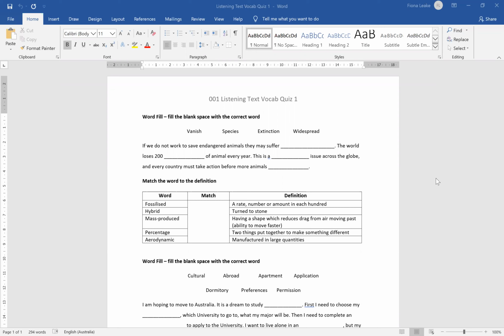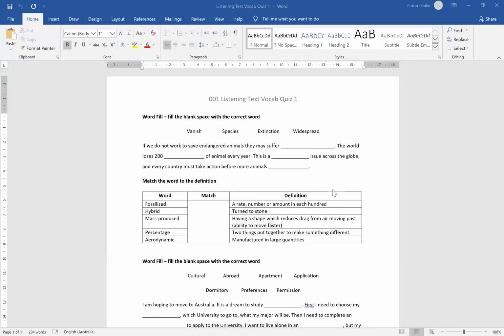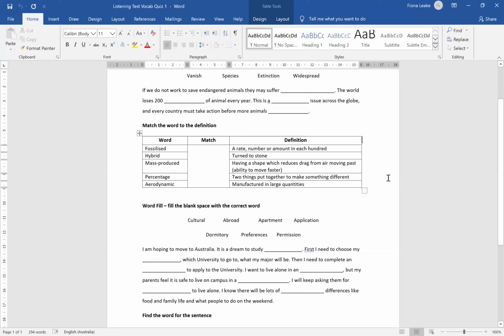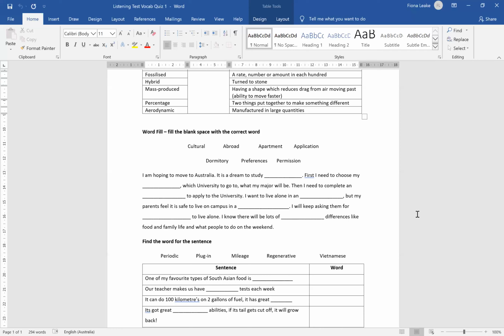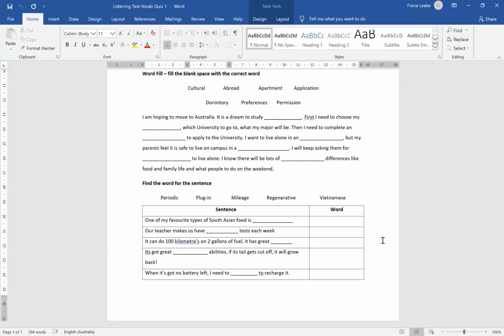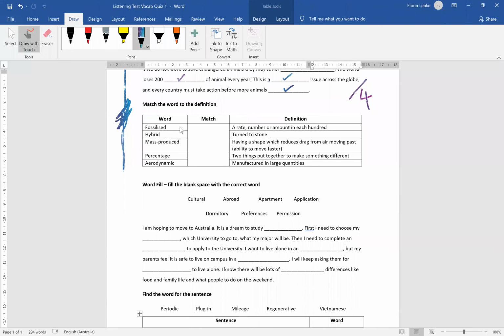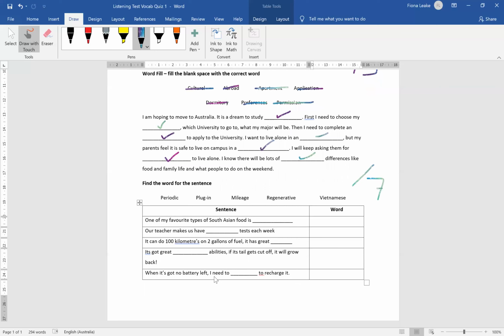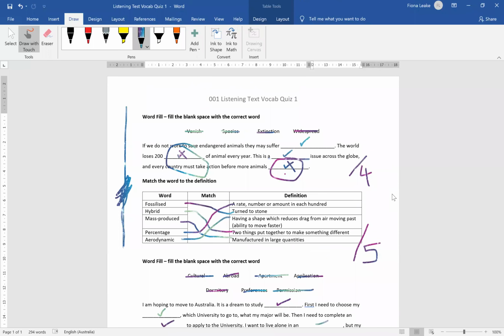001 Listening Skills Vocab Quiz 1